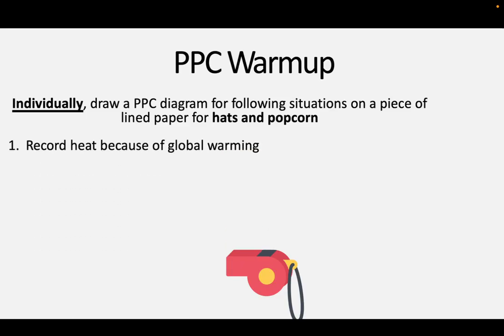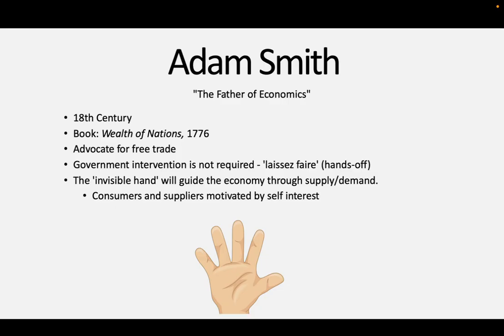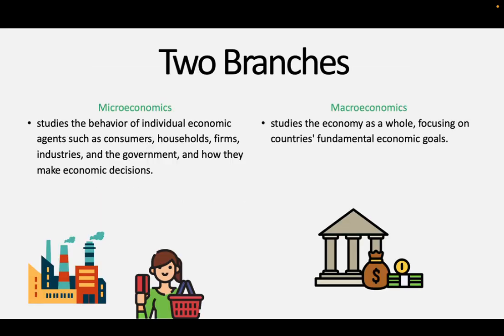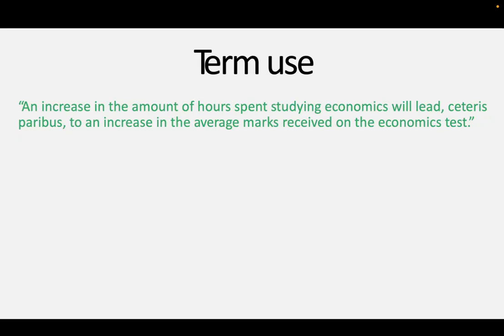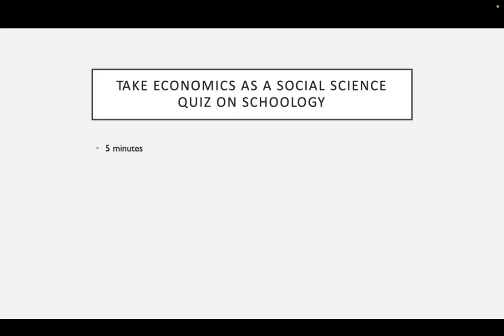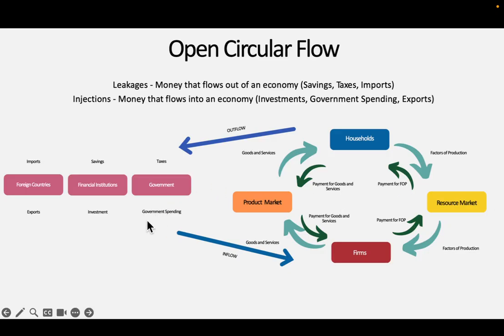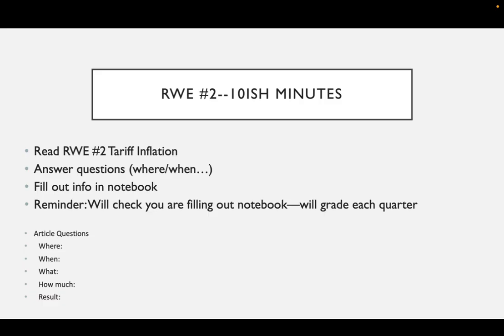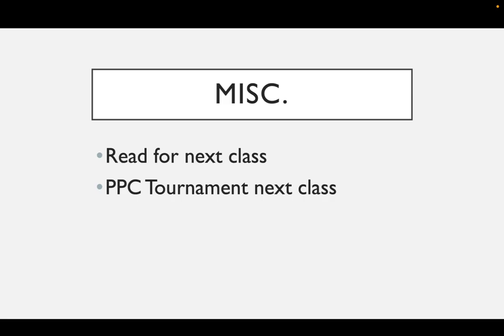Unit 1, Day 2 Video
Video over Unit 1, Day 2: PPC and Economics as a social science